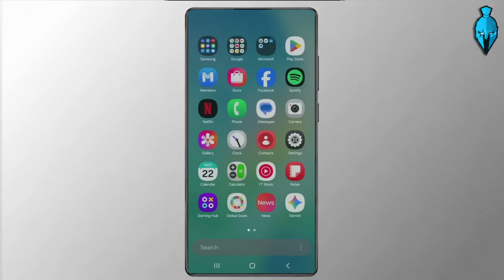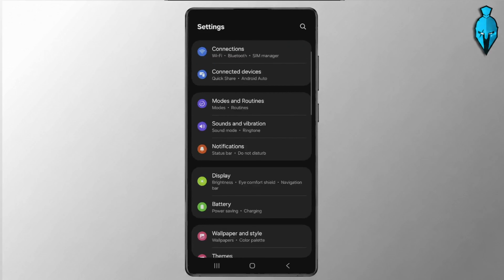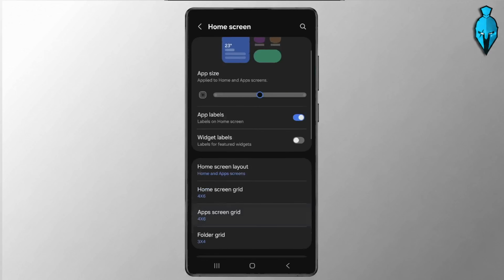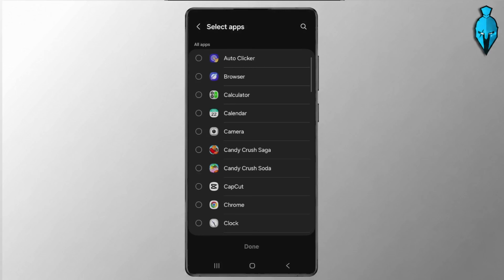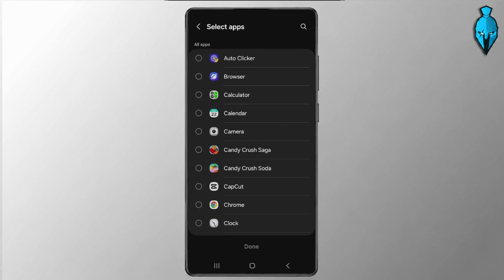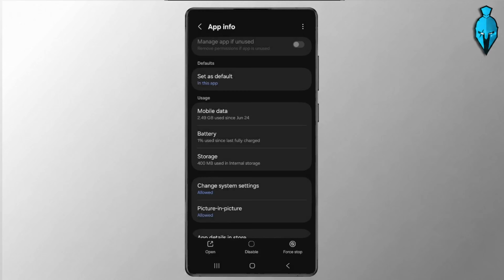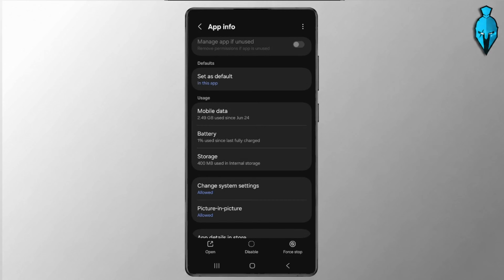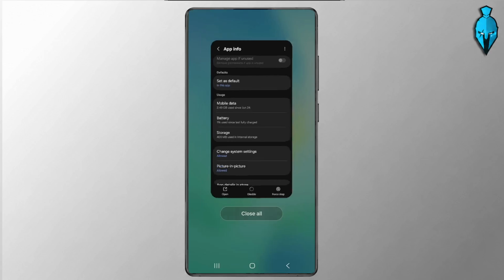How To Fix Google Play Store Missing On Android - Full Guide